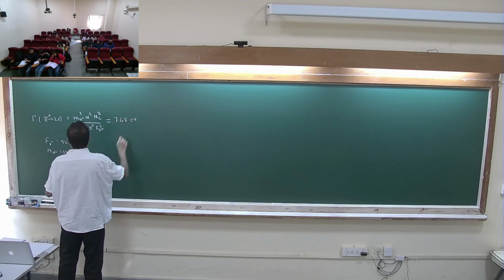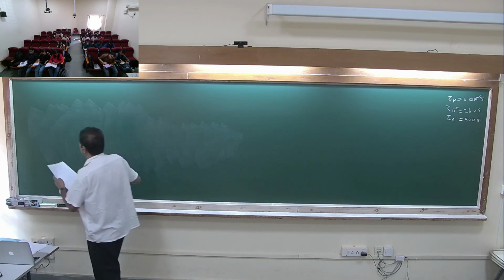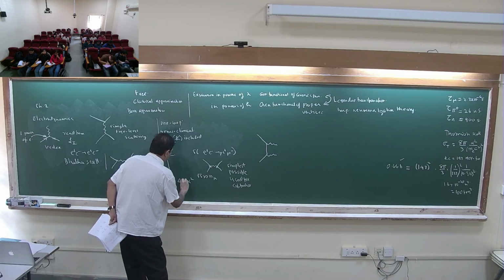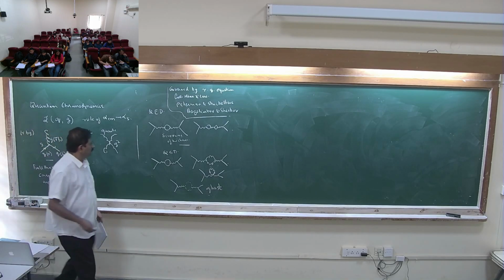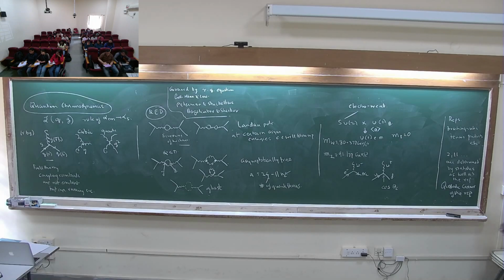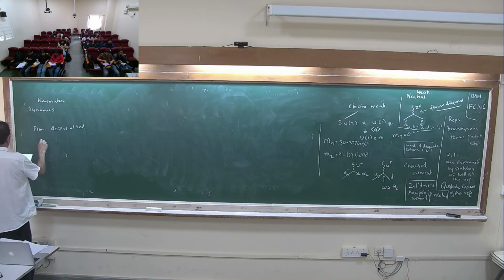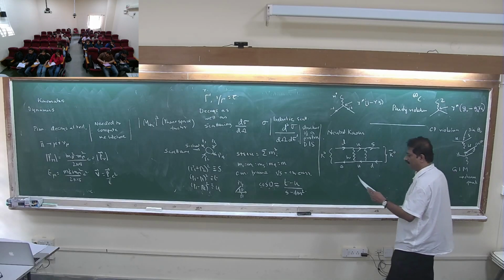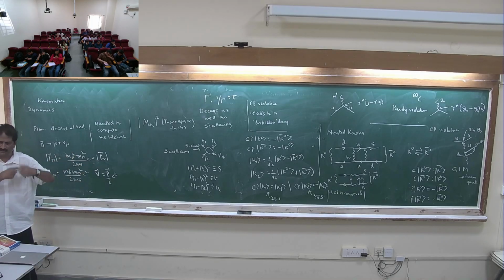The Standard Model of Physics - Lecture 4 ||Prof. B. Ananthanarayan